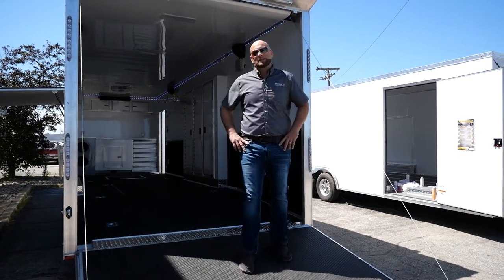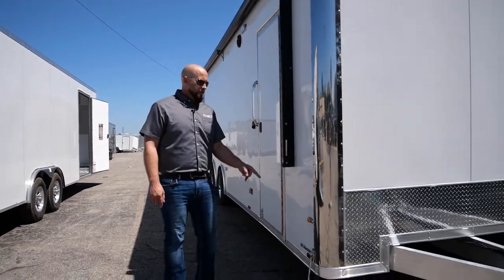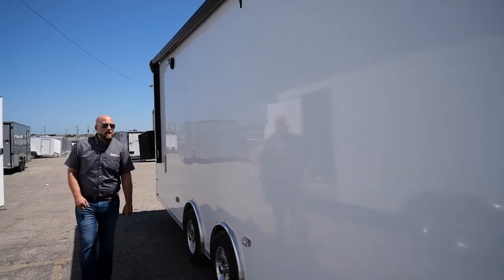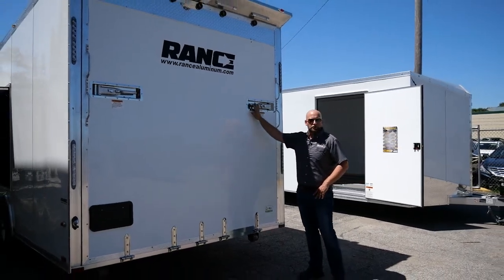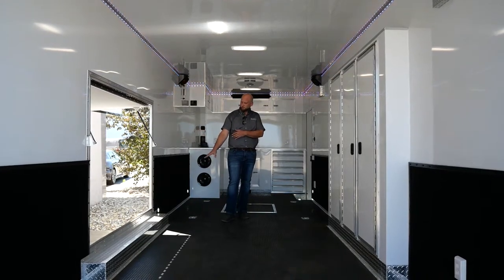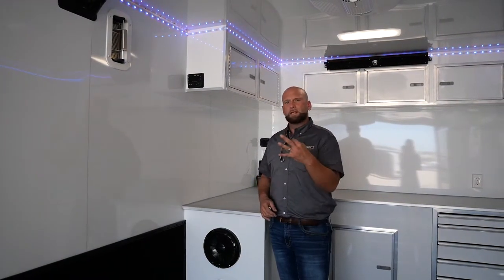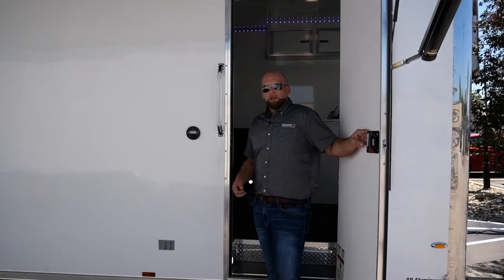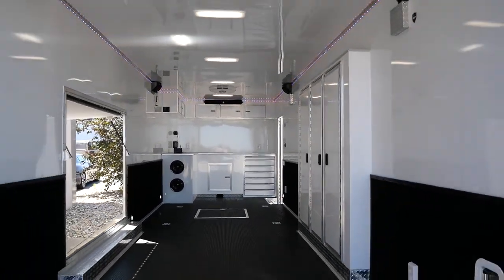28' Renegade Car Hauler with Cecil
Cecil walks you around our 28' Renegade Car Hauler that includes a Wet Sounds Stereo system with indoor & outdoor controls, a Lippert Smart Jack, and an escape door. Find out what else was included on this car hauler as you have Cecil walk you around inside and out.